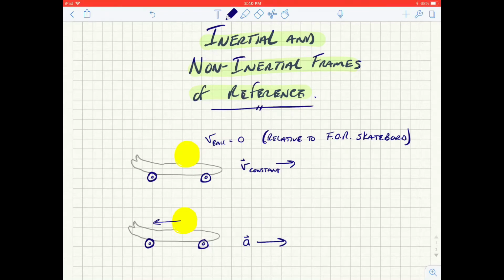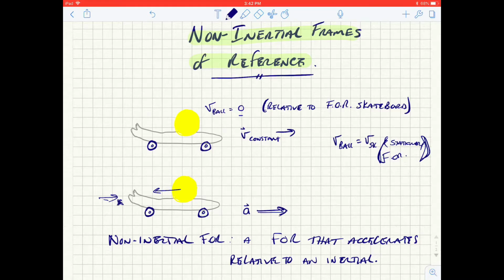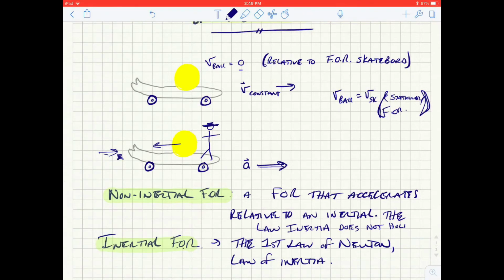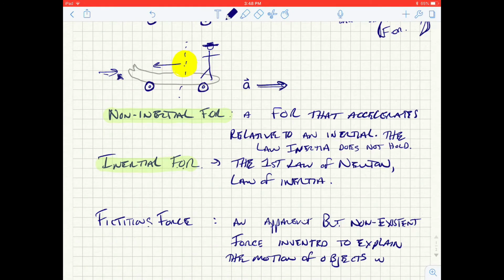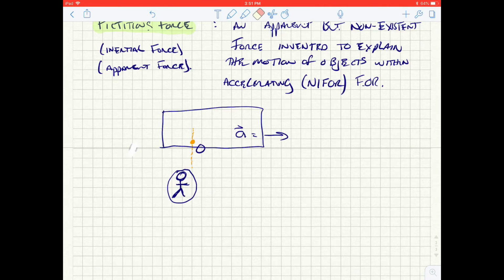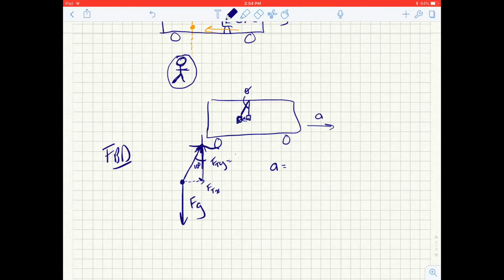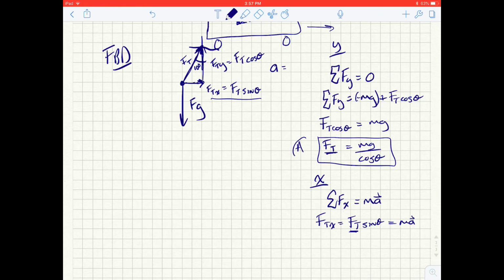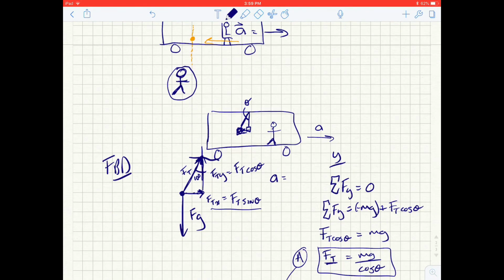Inertial and Non-Inertial Frames of Reference